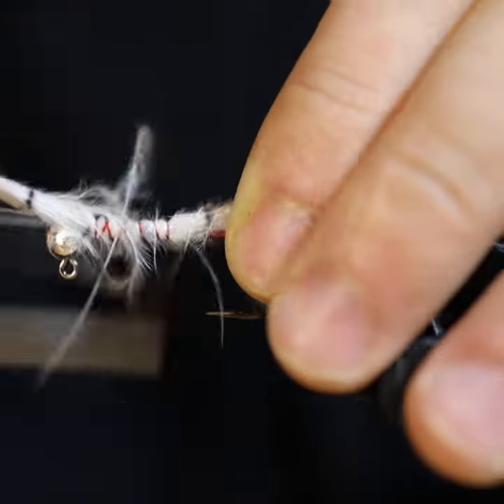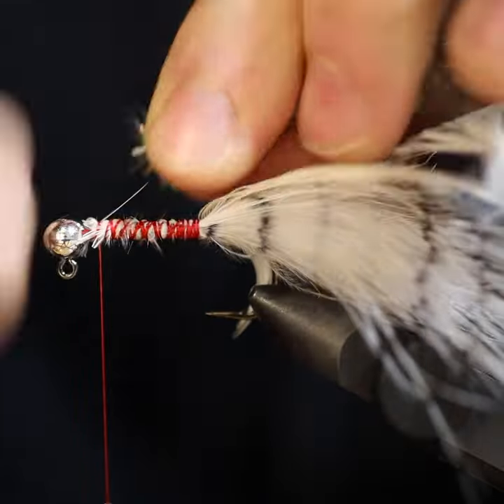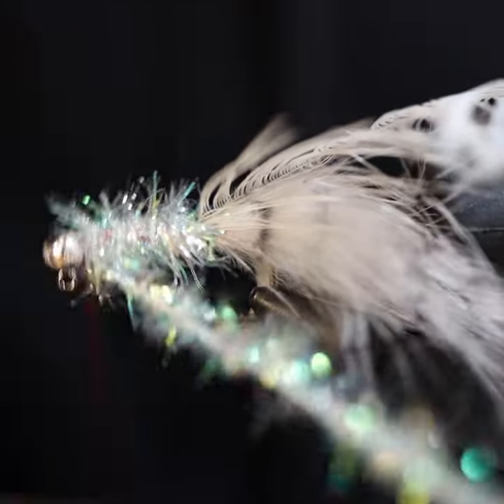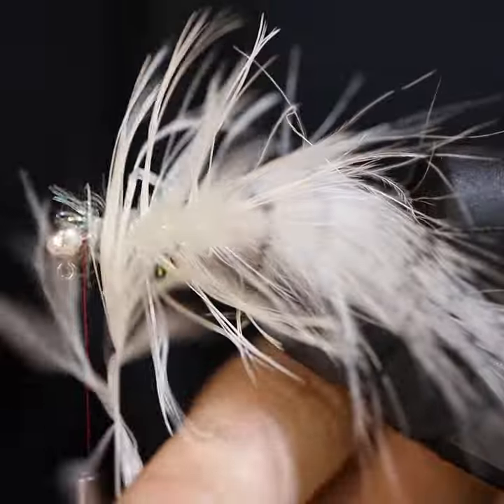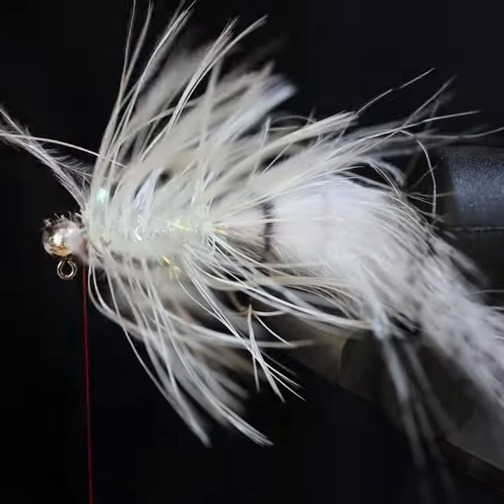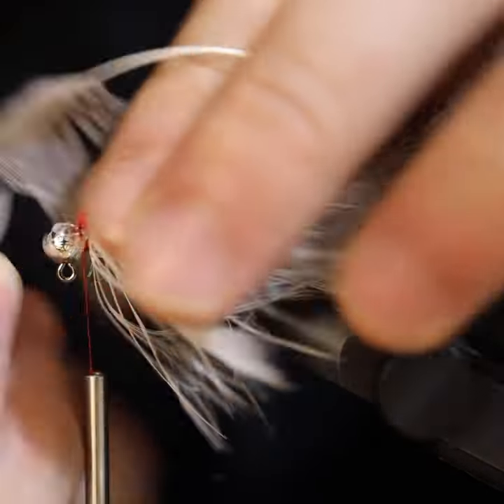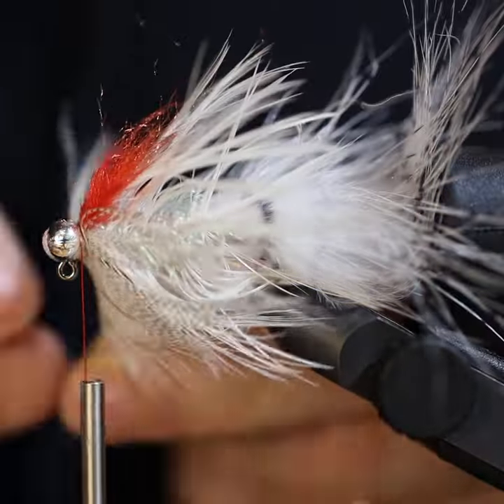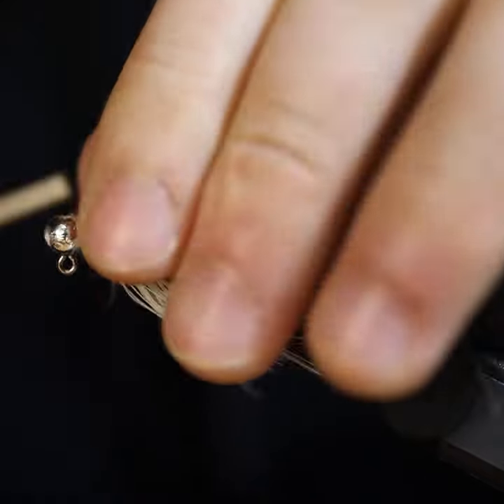MUST HAVE Ingredient for ALL Streamers!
Check out this video featuring a must have baitfish pattern.  This streamer fly fishing pattern to catch big browns and rainbow trout on the fly.